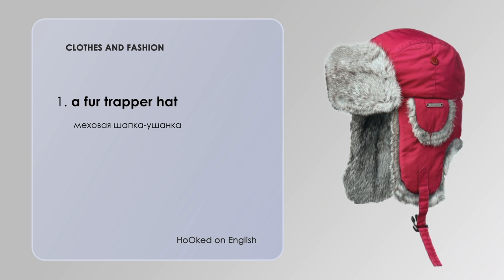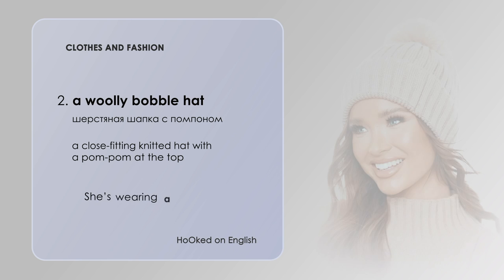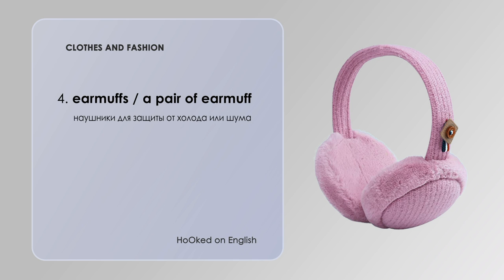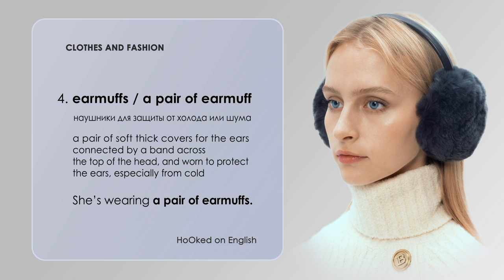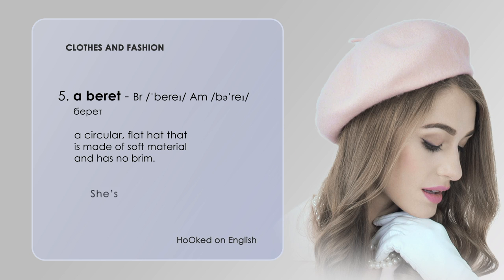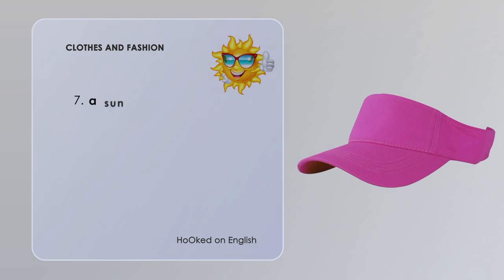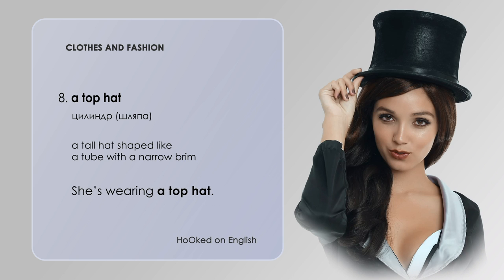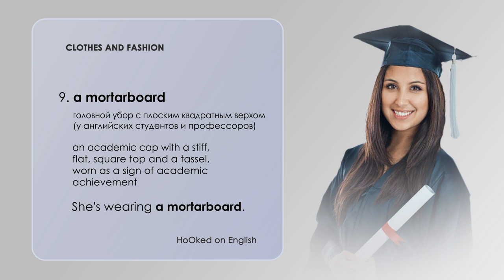Hats. Как сказать: шапка- ушанка, панама. Головные уборы. Английский словарь.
⏰ Time codes:
00:00 - Introduction
00:06 - A fur trapper hat
00:19 -A wolly bobble hat
00:31 - A beanie
00:43 - Earmuffs / a pair of earmiffs
01:08 - A beret
01:27 - A sun hat
01:40 - A sun visor hat
01:50 - A top hat
02:05 -  A mortarboard

 Dictation time #1  - listen to the sentences and write them down + answers
 Dictation time #2  - listen  to the sentences and write them down + answers
 Present Perfect  - listen and write down the sentences

Topics:
1. Food: Bread. Buns. Vegetables (2 videos)
2. Birds.
3. Weather: rainy weather

list=PLhHVFSqJMOcRnebwCCWiA9nKDKhDGaP8o
- ecstatic
- tentative
- compulsive